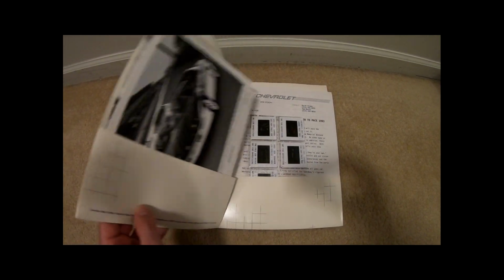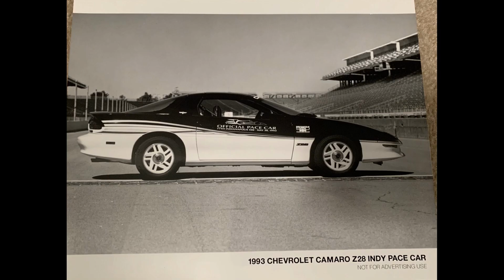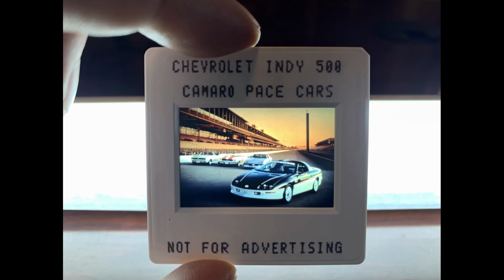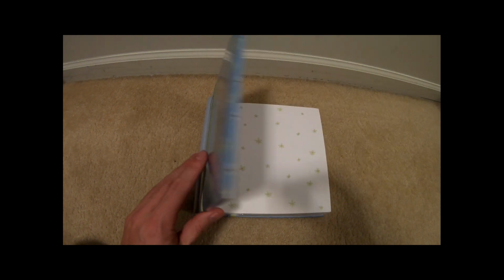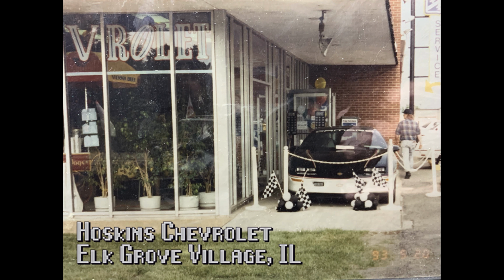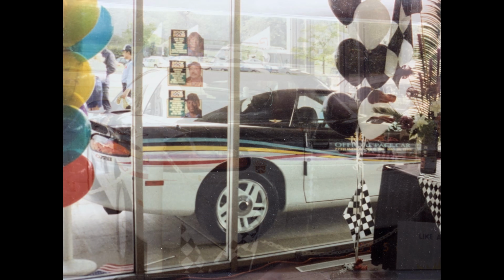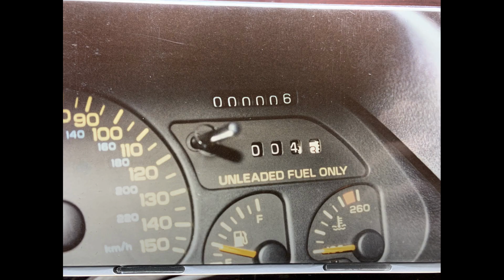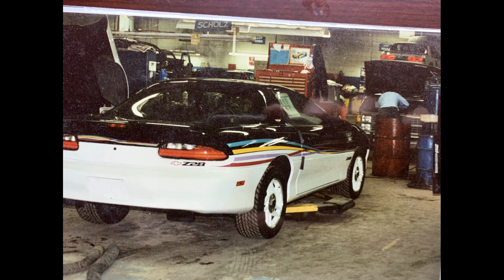1993 CAMARO Z28 INDY PACE CAR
We take a look at my 1993 Camaro Z28 Indy Pace Car and some of the memorabilia that came with it.

Can you find the hidden easter egg in this video?